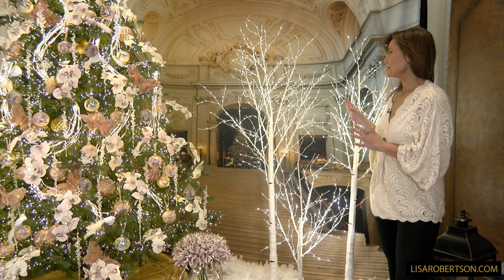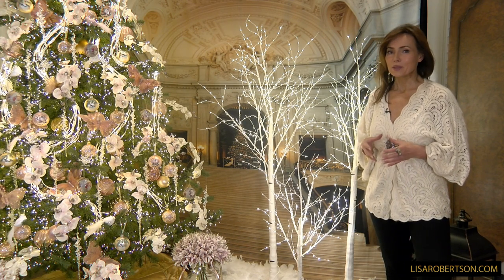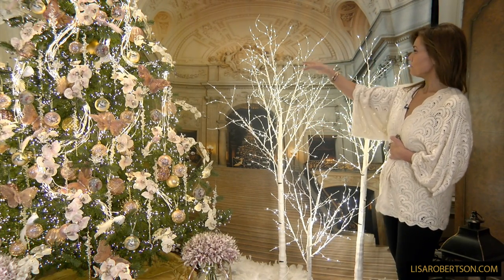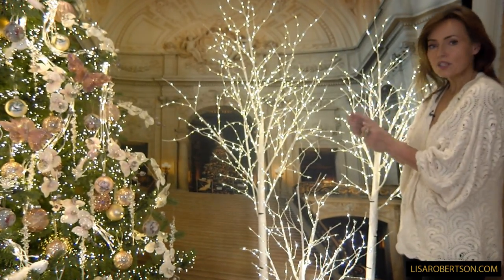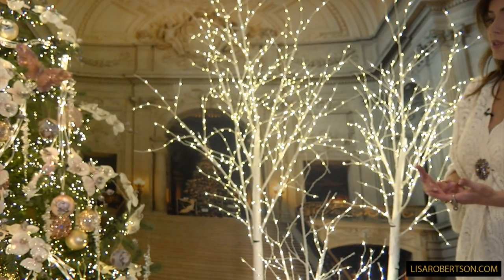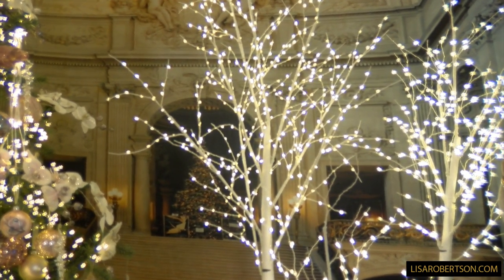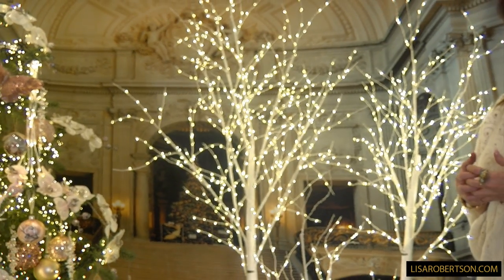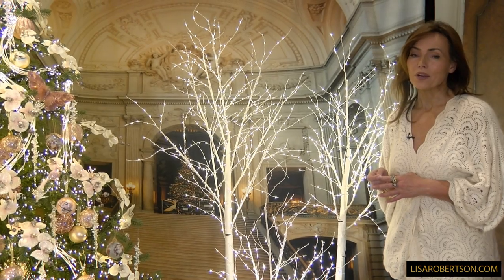Indoor/Outdoor White Birch Tree with Micro Lights